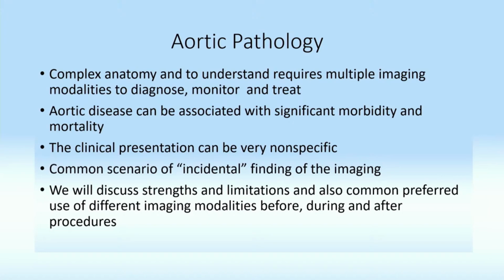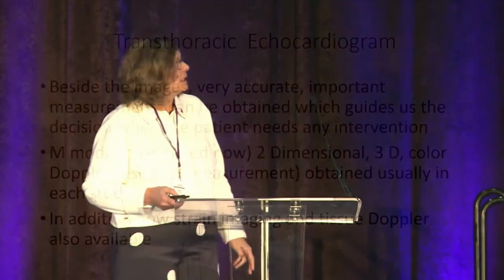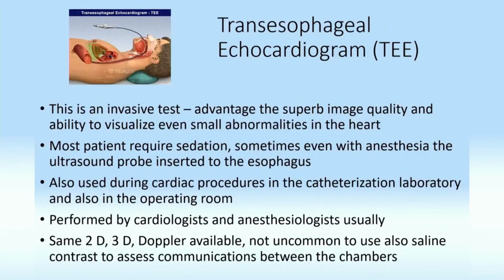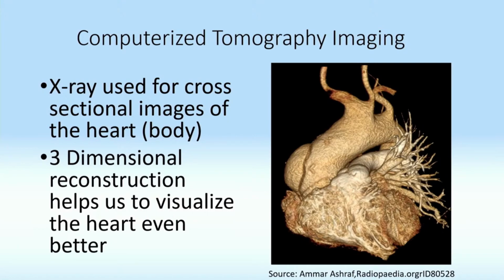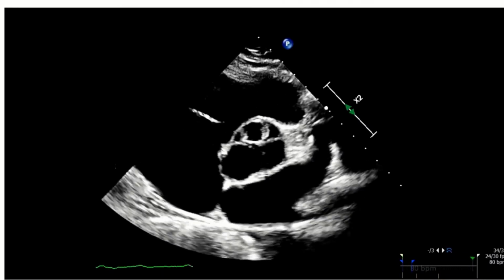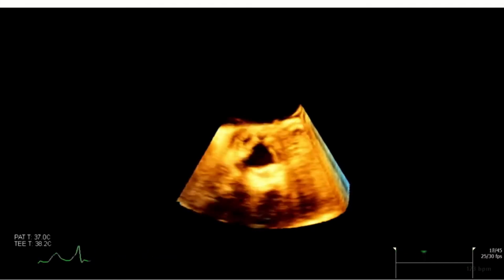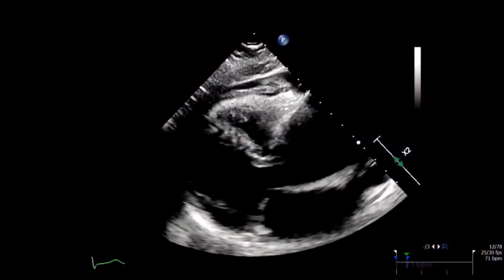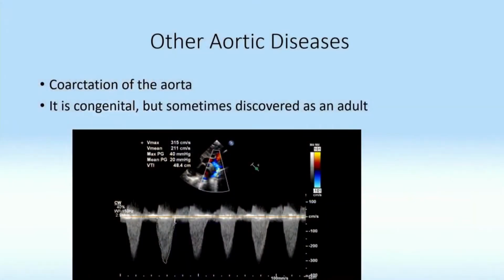Susan Farkas, MD | A "Peek" Inside the Body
How we use Imaging in Evaluation of the Aorta and Aortic Valve Diseases